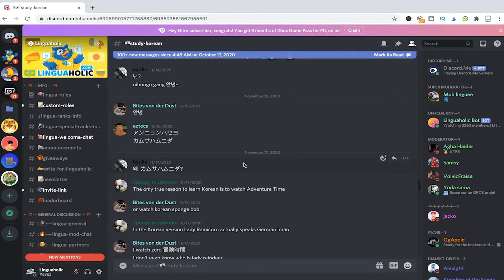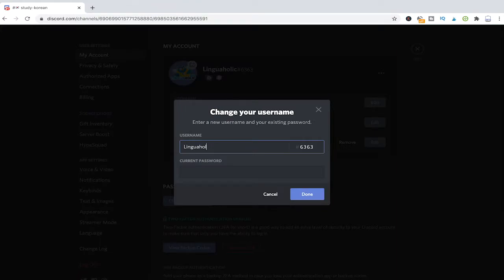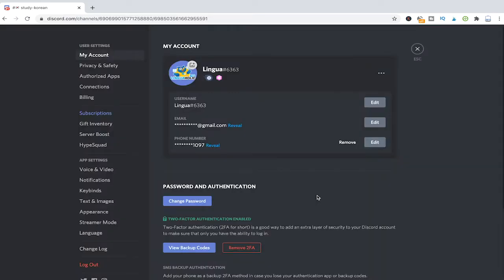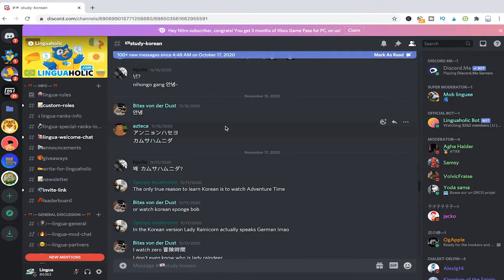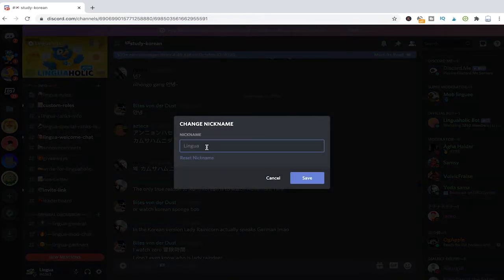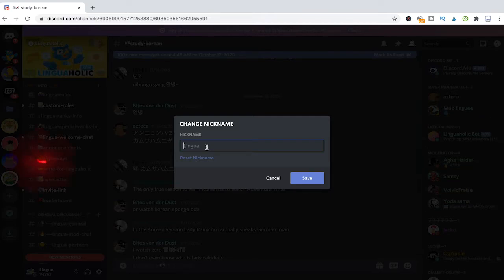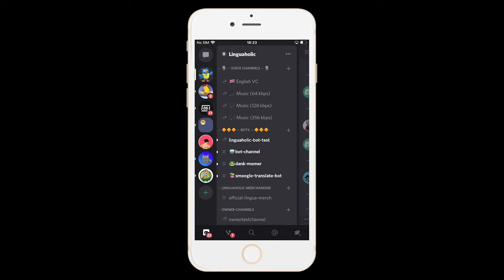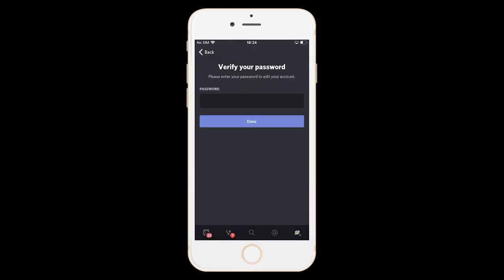How To Change your Discord Username (Desktop & Mobile)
Changing your Discord Username is easy and pretty straightforward. Here's how you do it:

0:00 Change Discord Username on Desktop

1:16  Change Discord Username on Mobile